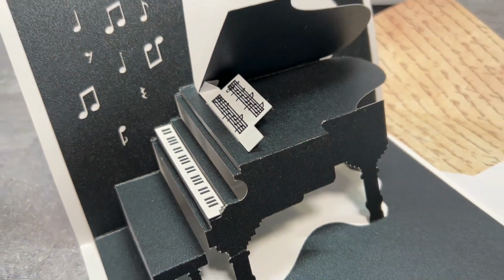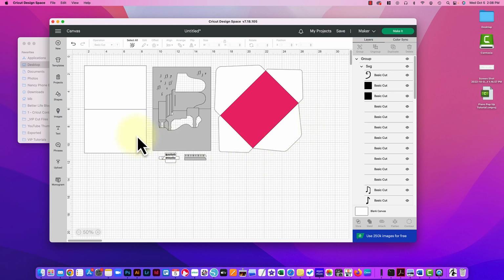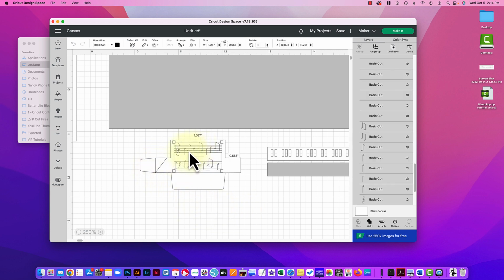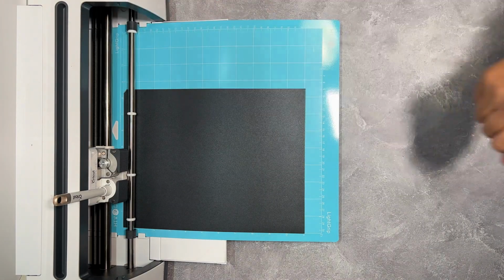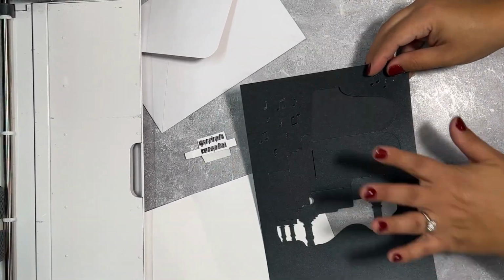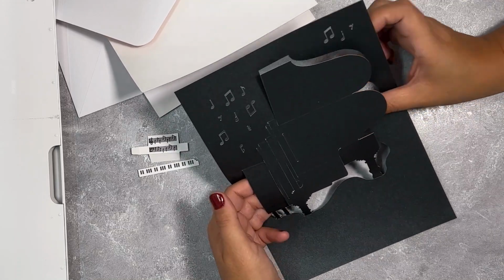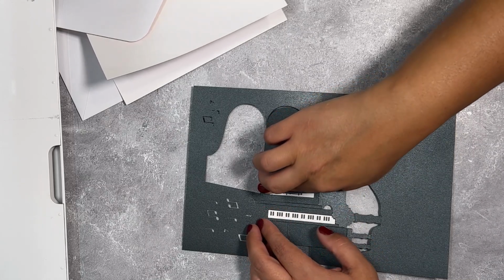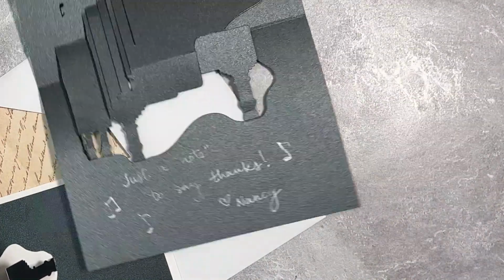Piano Pop Up Card Tutorial (for Cricut)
Make a Piano Pop Up Card using your Cricut!
(Silhouette users I have another version of this tutorial for you